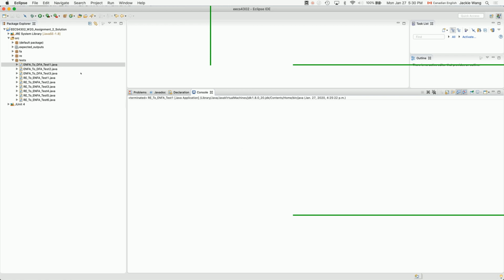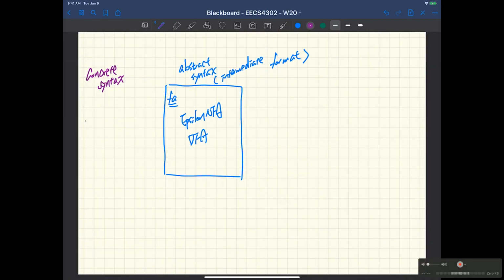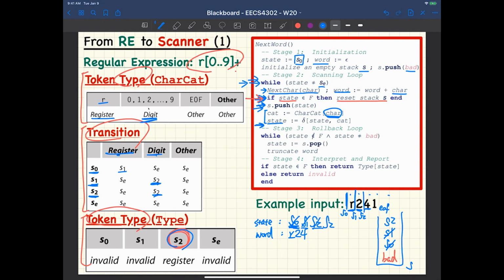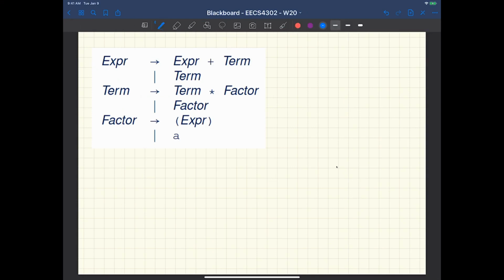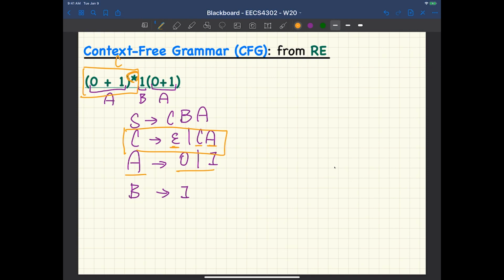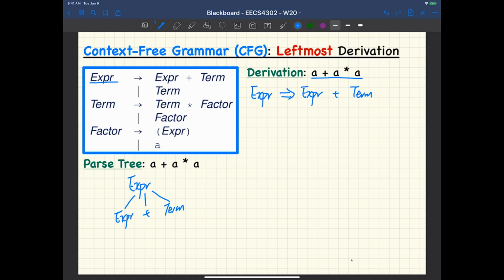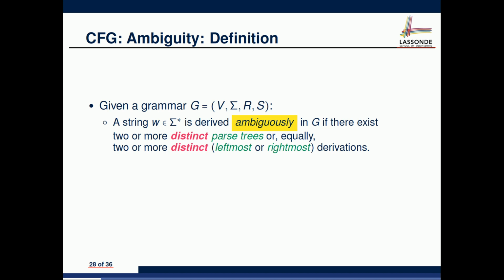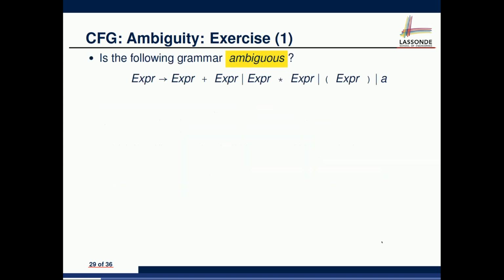EECS4302 W20 20200127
- Tracing Scanner's Implementation
- Regular Expressions to CFGs
- DFAs to CFGs
- Leftmost Derivations vs. Rightmost Derivations
- Ambiguity of CFG